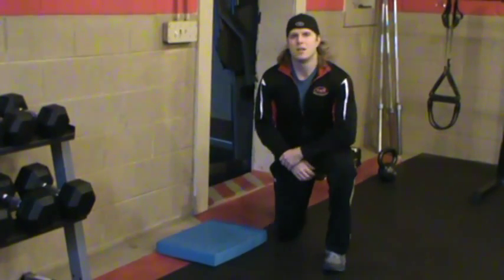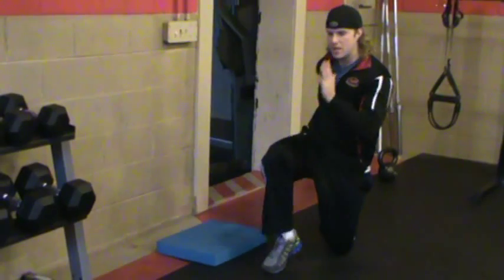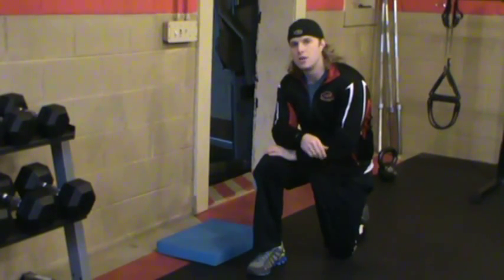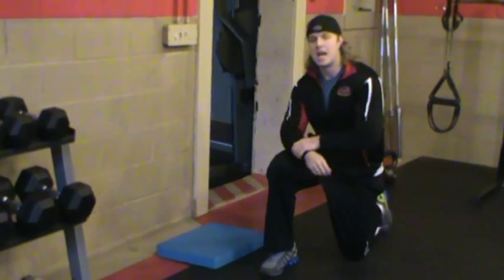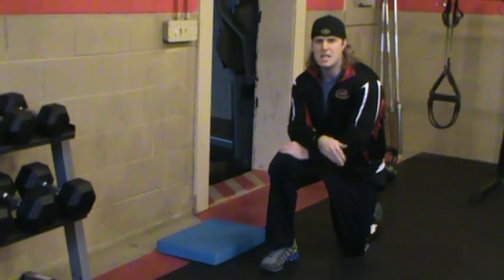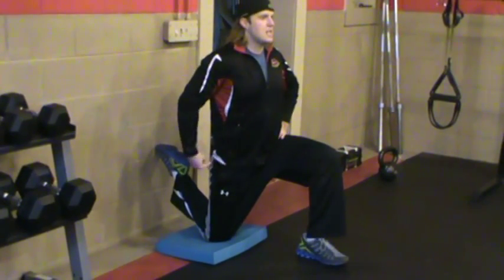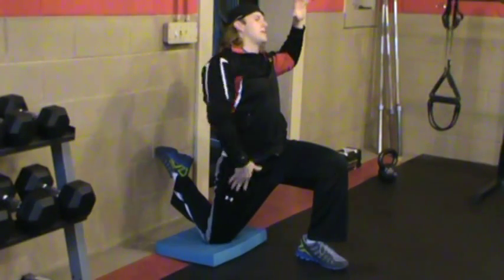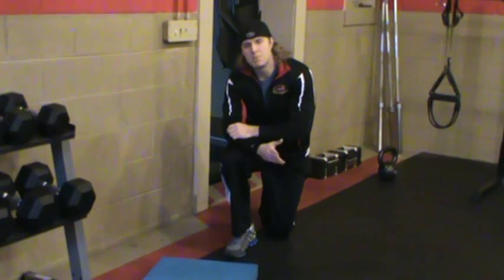Hip flexor stretch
A great stretch for your hip flexor to enhance recovery and regeneration!